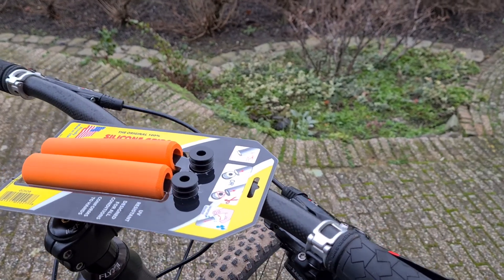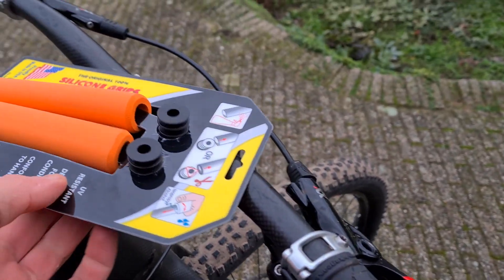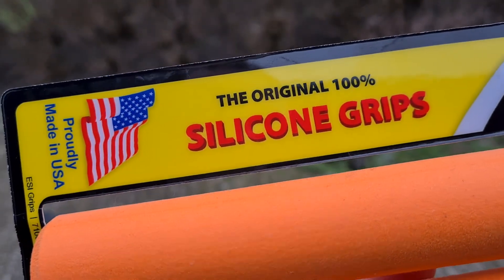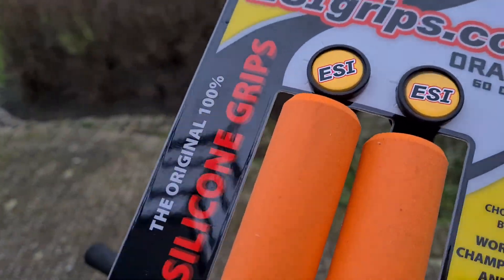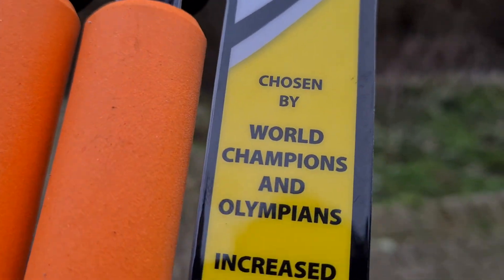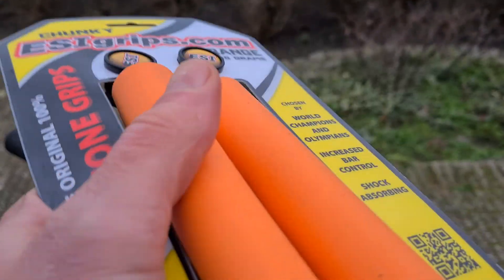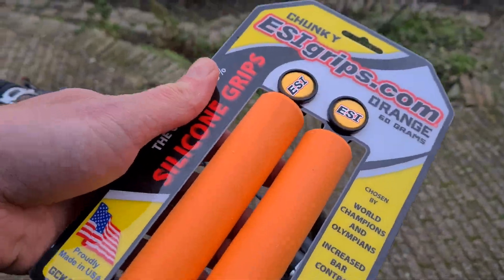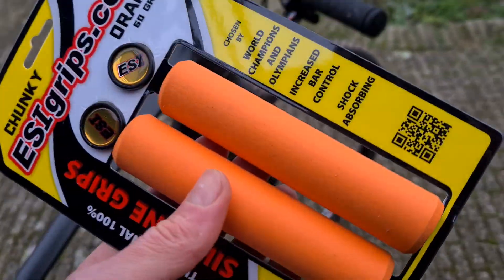Best Mountainbike Handlebar Grips [ESIGrips Mountainbike Test Review]!